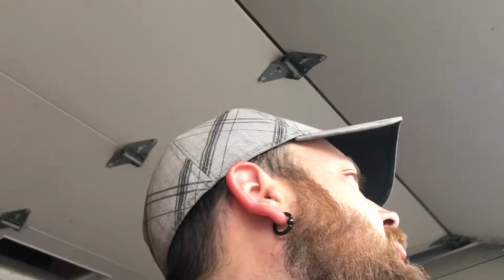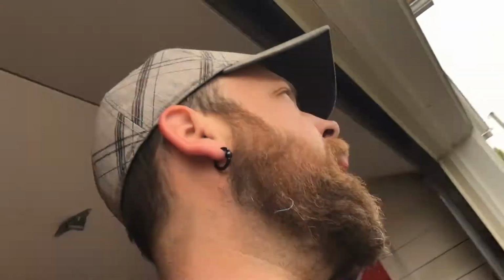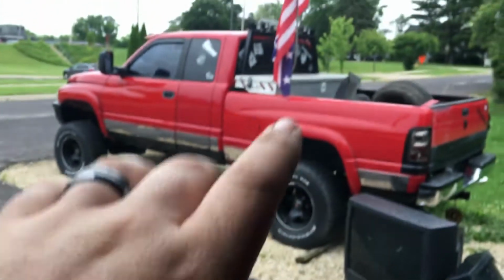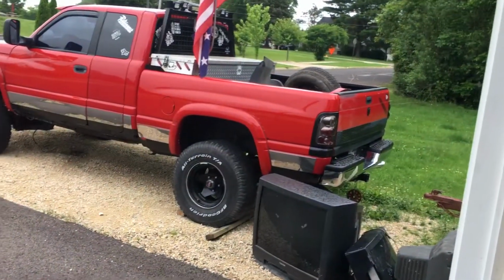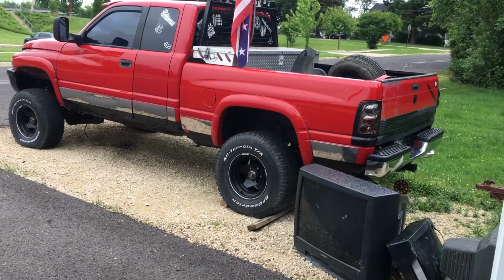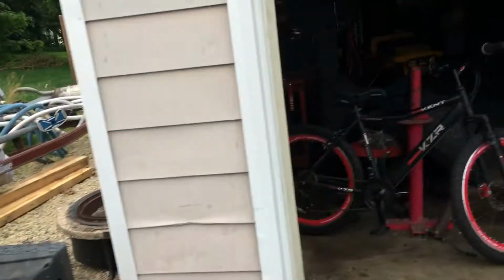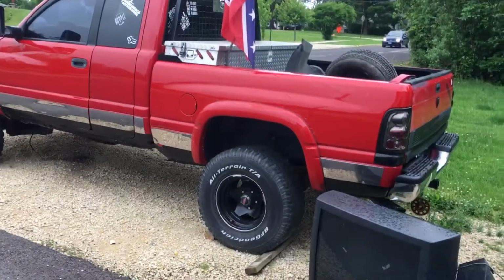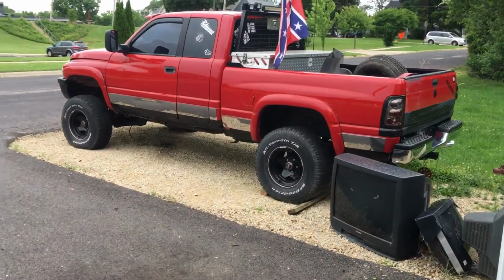00 Dodge Ram Body Lift (Part-5) (RedRebel)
Part-4,
Things have made a turn in a different direction for what is going on with “Red Rebel.” Due to so much going on and certain difficulties I been having with “Red Rebel” as always “THANK YOU” for all the support on the channel.